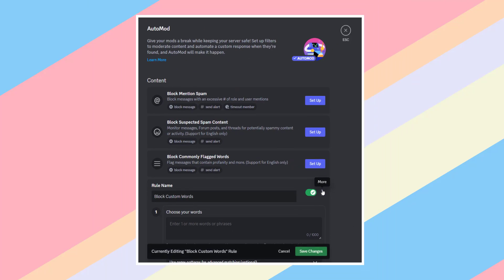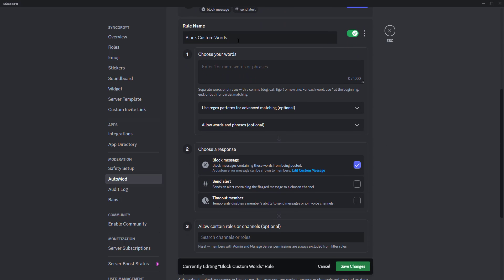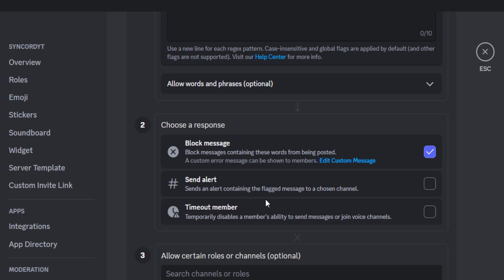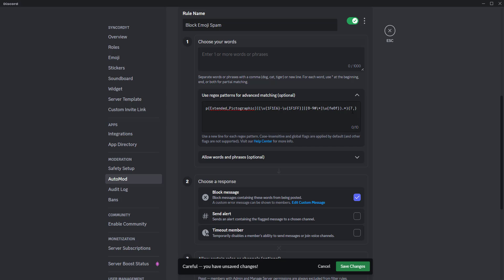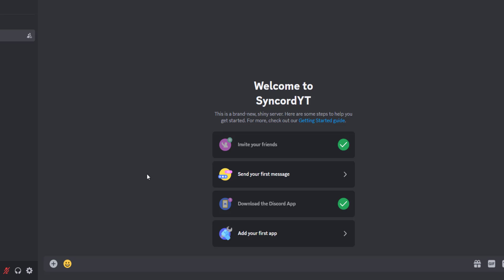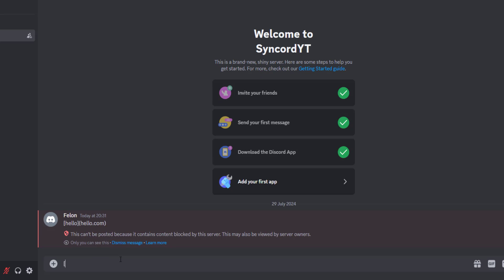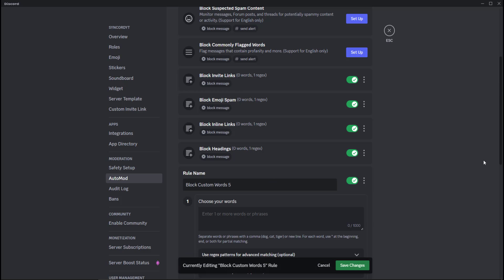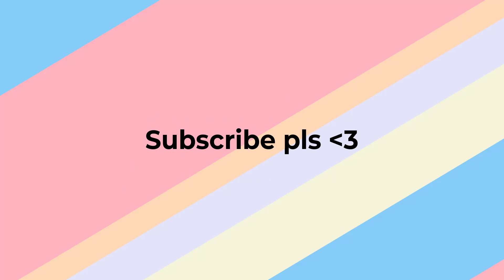Top 5 Advanced Regex Discord Automod Rules That Can Protect Your Discord Server In 2024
Today, we’re diving into something super important for all Discord server admins out there - how to use regex in Discord Automod to keep your server secure. We’re gonna cover 5 essential regex patterns: disabling invite links, handling emoji spam, managing inline links, controlling headings, and filtering subtexts.

1) Block server invite links (0:24)

2) Excessive emoji spam (1:08)

3) Block inline links (1:46)

4) Block headings (2:08)

5) Block subtexts (2:27)